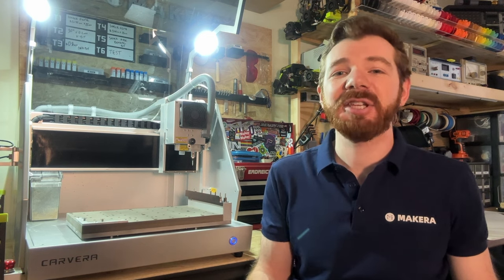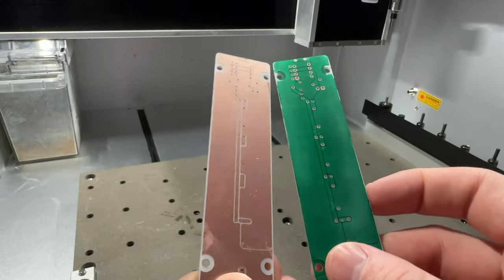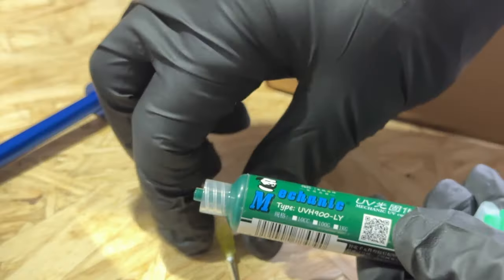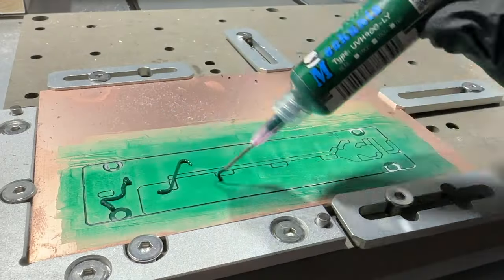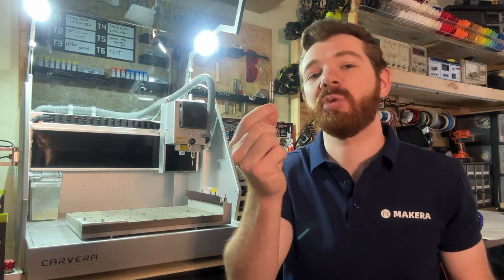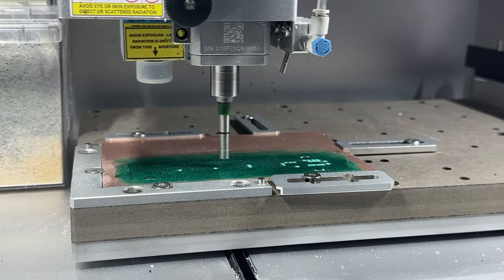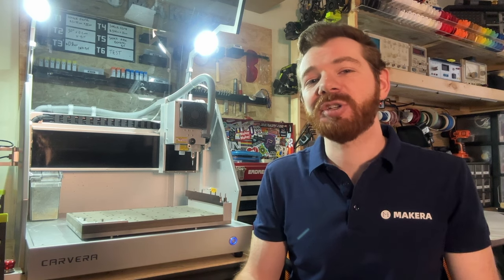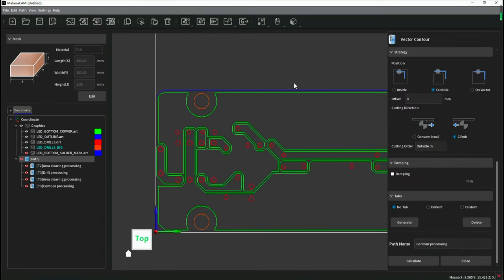How to Apply a UV Solder Mask to a custom PCB, Carvera CNC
In this video, we look at how to apply a UV solder mask to a custom PCB made with the Carvera Desktop CNC by Makera! Using the PCB fabrication pack, we can make complex Printed Circuit Boards, or PCBs, by apply and machining UV solder masks right on the Carvera CNC.